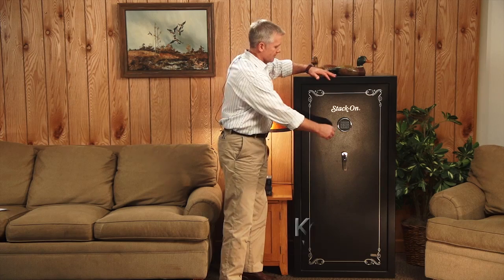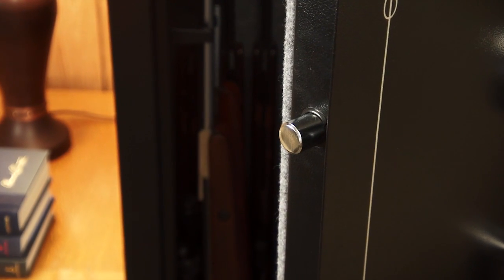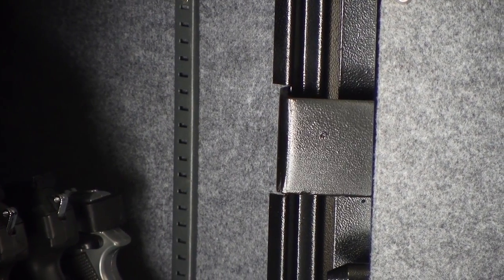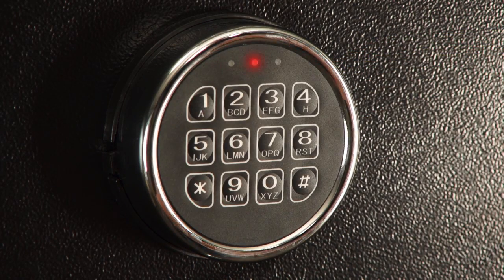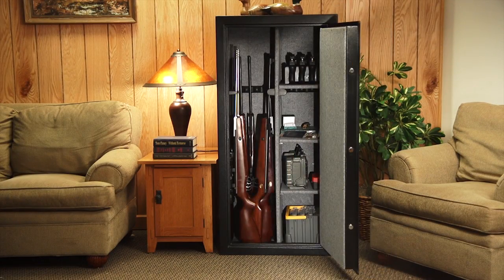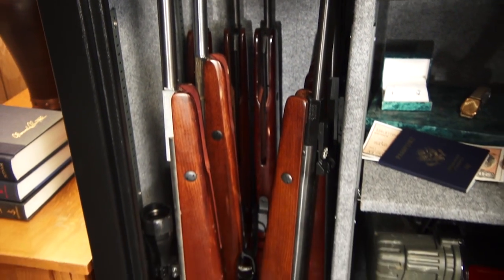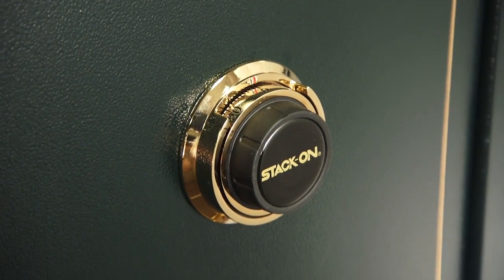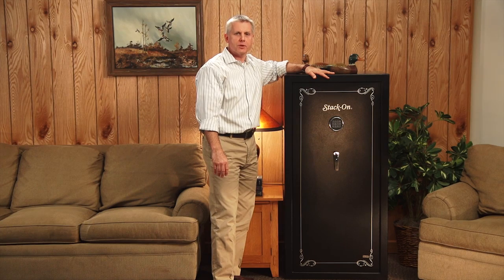Steel Security Safes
Stack-On Steel Security Safes features